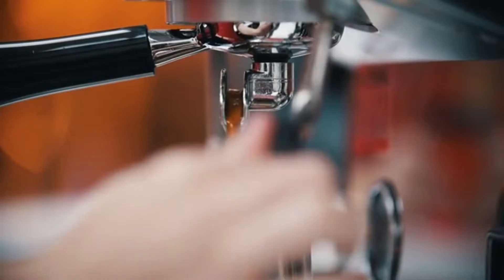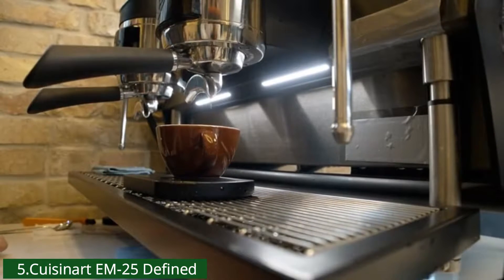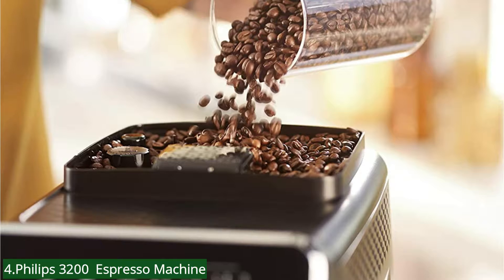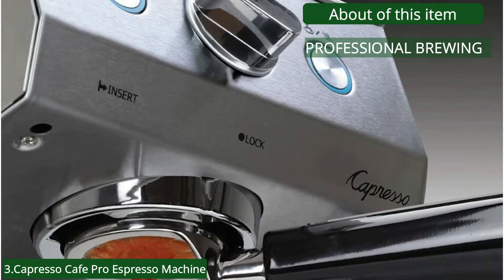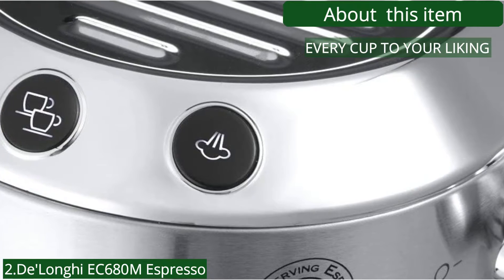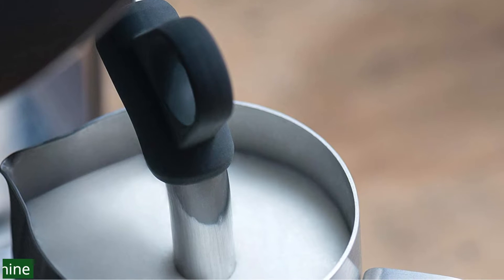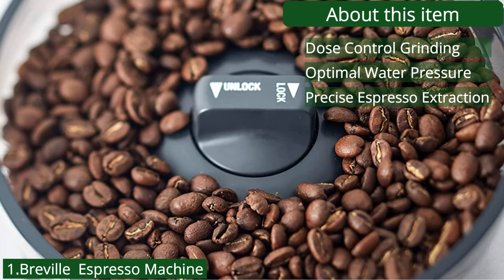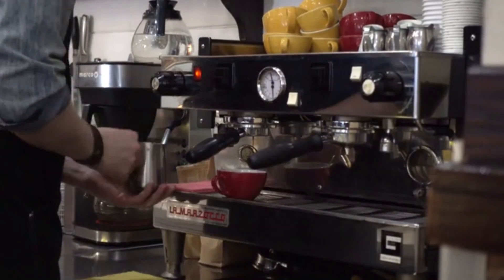Best 5 Espresso Machine in 2024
➜ Links to the Best Espresso Machine 2024 we listed in this video:
➜5.Cuisinart EM-25-
➜4.Philips 3200 Espresso Machine-
➜3.Capresso Cafe Pro Espresso Machine-
➜2.De'Longhi EC680M Espresso-
➜1.Breville Fully Automatic Espresso Machine-

In this video, we’ll be comparing the Best Espresso Machine that are designed for different kinds of users. We will take into consideration performance, features, and
price; so you can decide which is best for you.  All the products on our list were selected based on their own inherent strengths and features.

We’ll break down which Best Espresso Machine is best for you, and what you can expect to get in return for your money.  We’ll help you decide if one of the models on our list seems like a great purchase.